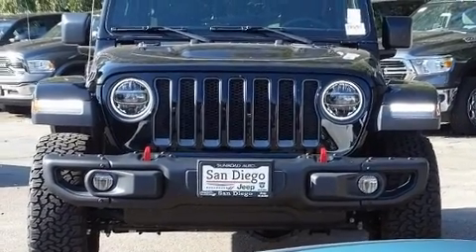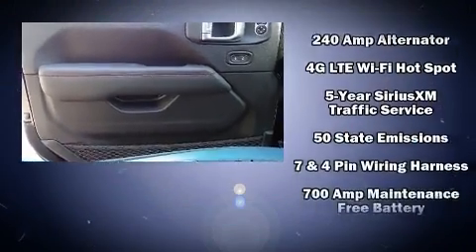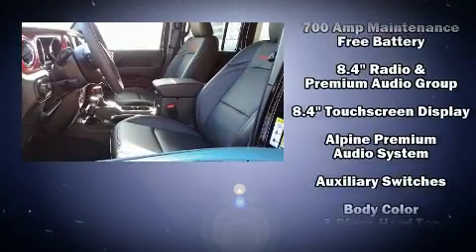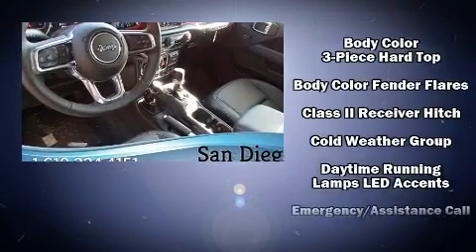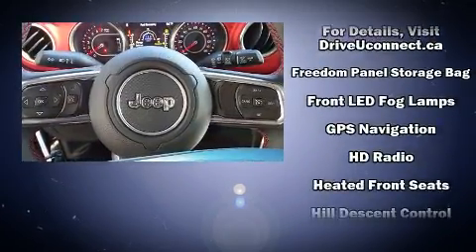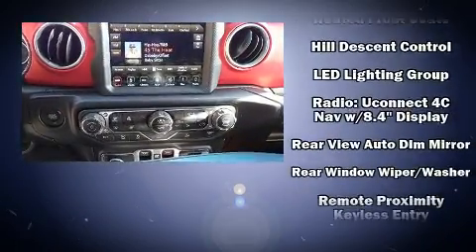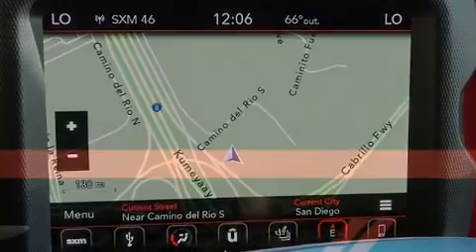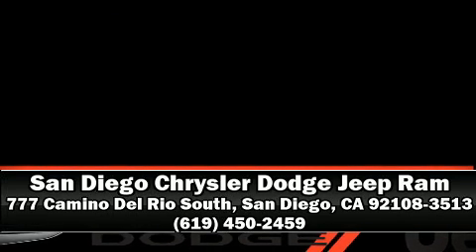2019 Jeep Wrangler UNLIMITED RUBICON 4X4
777 Camino Del Rio South

You can expect a lot from the 2019 Jeep Wrangler. It's equipped with tons of terrific amenities, but it won't break your budget. Such as remote keyless entry, variably intermittent wipers, a leather steering wheel, a built-in garage door transmitter, a trip computer, heated seats, power door mirrors, and more. Audio features include an AM/FM radio, and 9 speakers, providing excellent sound throughout the cabin. Jeep also prioritized safety and security with features such as: dual front impact airbags with occupant sensing airbag, front side impact airbags, traction control, brake assist, a security system, an emergency communication system, and 4 wheel disc brakes with ABS. Electronic stability control ensures solid grip atop the road surface, no matter how challenging the driving conditions. Our team is professional, and we offer a no-pressure environment. They'll work with you to find the right vehicle at a price you can afford. We are here to help you.